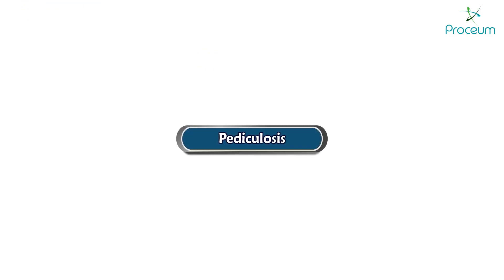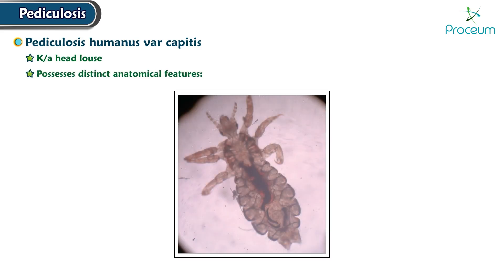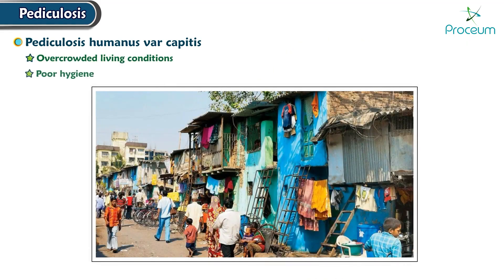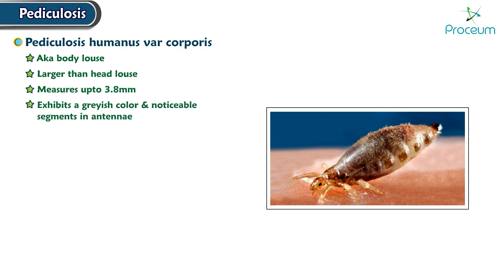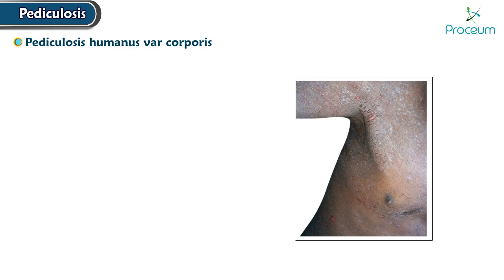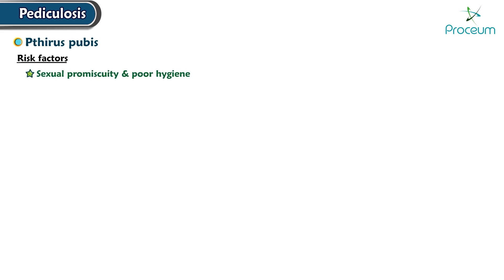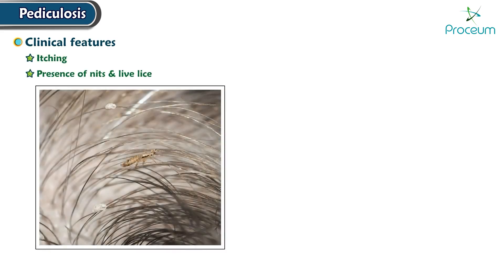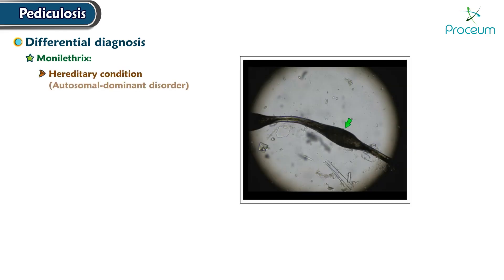Pediculosis : Dermatology Lectures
Definition:
Pediculosis refers to an infestation of lice, tiny parasitic insects that live on the scalp, body, or pubic area, depending on the type of louse. The three main types of lice that affect humans are:

Pediculus humanus capitis: 🦠 Scalp lice, which are most commonly found in children.
Pediculus humanus corporis: 👕 Body lice, which thrive in clothing and are associated with poor hygiene.
Pthirus pubis: 🦀 Pubic lice, often referred to as "crabs," which infest the pubic region.

Pathophysiology:
Lice feed on human blood, causing irritation and inflammation. They lay eggs (nits) on hair shafts or clothing fibers, which hatch into nymphs and mature into adult lice. The cycle of infestation can lead to severe itching, secondary bacterial infections, and even social stigma for affected individuals. 😣🔄

Clinical Features:
Itching: 🤲 The most common symptom, resulting from an allergic reaction to lice saliva.
Visible Lice and Nits: 👀 Adult lice are about the size of a sesame seed and may be seen crawling on the scalp or hair. Nits appear as tiny white or yellowish specks attached to hair shafts.
Skin Irritation: 🔴 Scratching may lead to excoriations, redness, and possible secondary infections.
Other Symptoms: 📉 In cases of body lice, patients may experience a rash or skin infections due to constant scratching.
Diagnosis:
Diagnosis is primarily clinical, based on the identification of lice and nits through careful inspection of the hair and scalp. 🕵️‍♀️ Dermatologists may use specialized combs or magnifying glasses to assist in detecting lice. In some cases, skin scrapings may be taken to rule out other conditions, such as dermatitis.

Treatment:
Effective treatment for pediculosis involves a combination of topical insecticides and non-pharmacological methods:
Topical Treatments: 💊 Over-the-counter (OTC) treatments include shampoos and lotions containing permethrin, pyrethrins, or benzyl alcohol. Prescription medications like malathion or ivermectin may be used for resistant cases.
Nit Removal: 🧼 Manual removal of nits with a fine-toothed comb is essential, as nits can continue the infestation if left untreated.
Environmental Control: 🧺 Wash all clothing, bedding, and personal items in hot water and dry on high heat to eliminate any lice or nits. Vacuuming living areas can also help reduce the risk of reinfestation. 🧹
Education and Prevention: 📚 Informing affected individuals and their families about lice transmission and prevention methods is crucial to control outbreaks.
Prevention:
Preventing lice infestations involves:

Avoiding head-to-head contact during play or activities. 👫
Not sharing personal items like hats, combs, or hair accessories. 🎩🪞
Regularly checking for lice, especially in children. 👶🔍